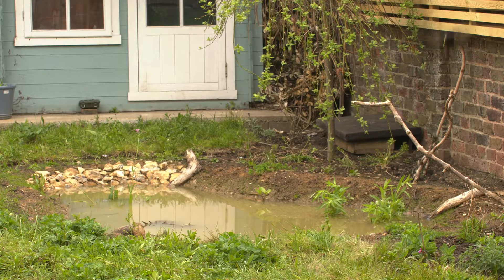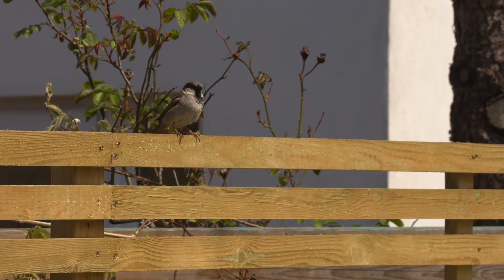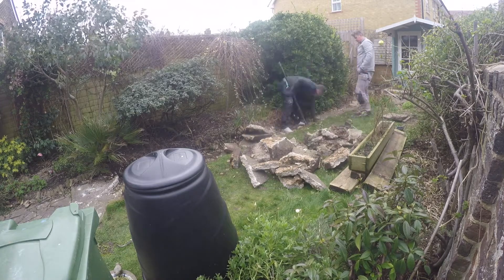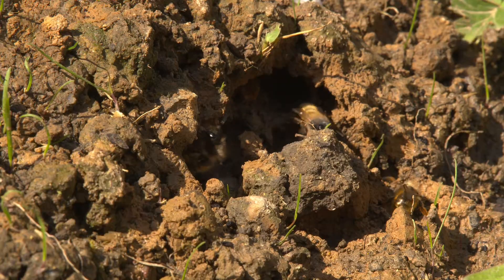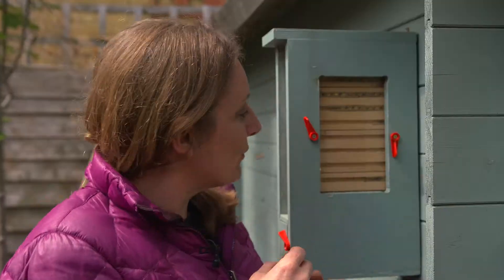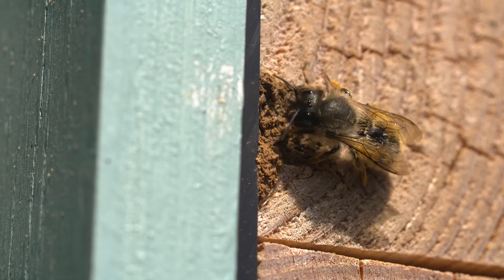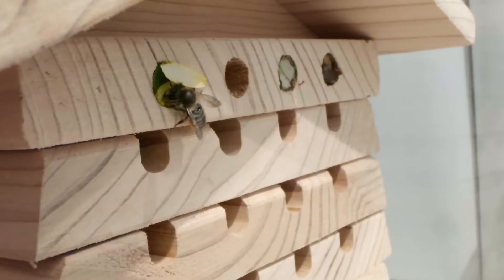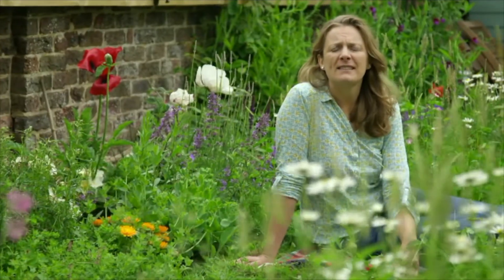Kate Bradbury's showreel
Kate Bradbury is a TV and radio presenter, and an award-winning garden writer specialising in wildlife gardening. She's written three wildlife gardening books and regularly appears on some of our favourite gardening and wildlife programmes on television and radio.